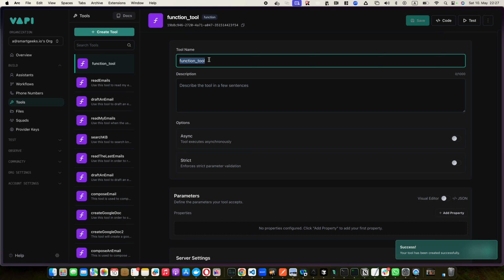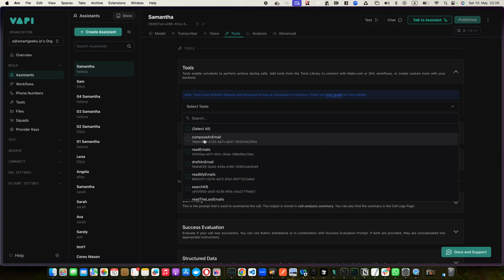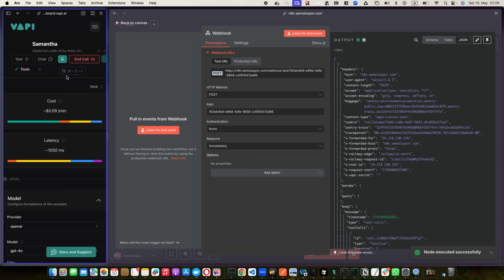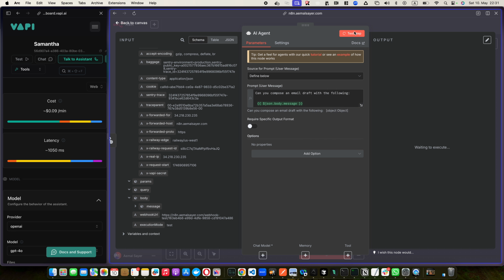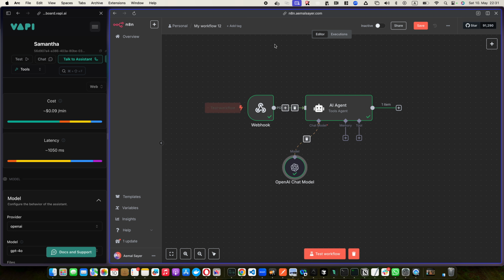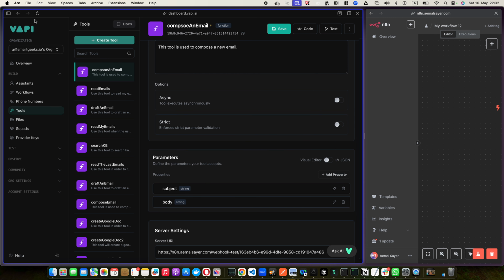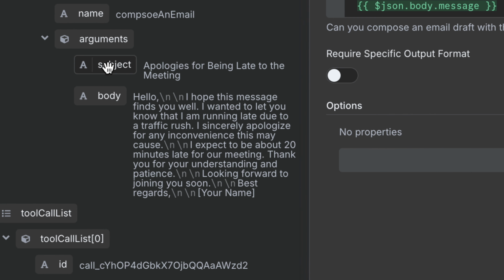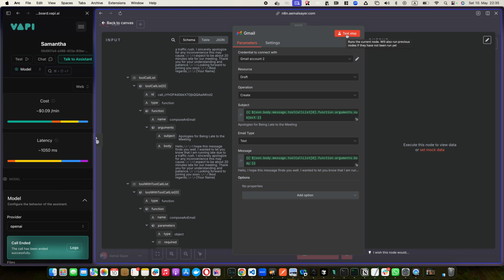Lecture 1100 - Connecting Vapi to n8n - Vibe Coding Voice AI Agent with n8n and Vapi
Dive into the world of AI workflow automation as we bridge Vapi and n8n to create a seamless email composition tool. In this session, we focus on:
- Setting up a Vapi AI assistant and connecting it with n8n using webhooks.
- Creating a function in Vapi for composing emails and integrating it with n8n's API.
- Demonstrating how to configure parameters like subject and body for email drafts.
- Utilizing the power of ChatGPT within Vapi to manage and structure payload data.
- Building and testing a complete workflow to automate email drafting and ensure data flow between Vapi and n8n.

Explore how to leverage these technologies to develop sophisticated, scalable AI-driven workflows.